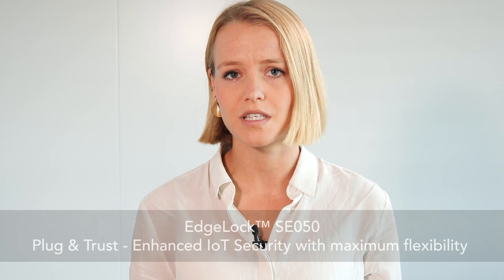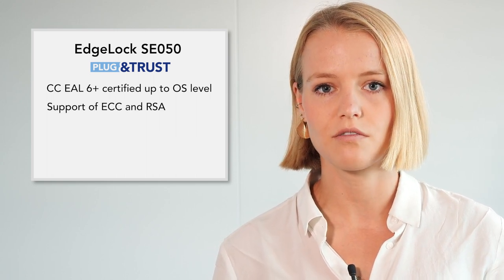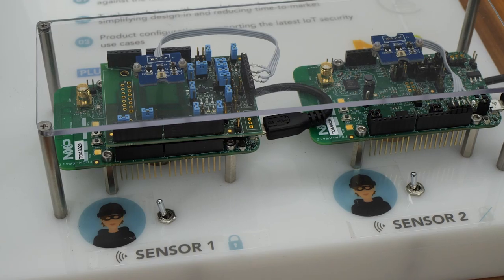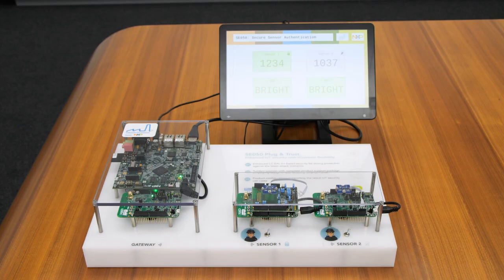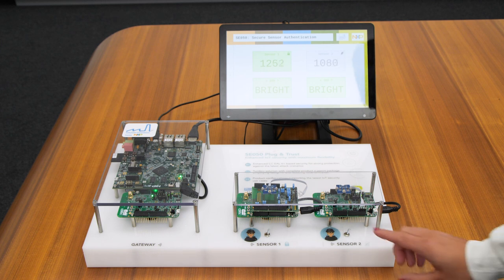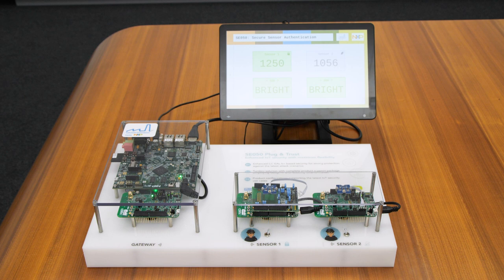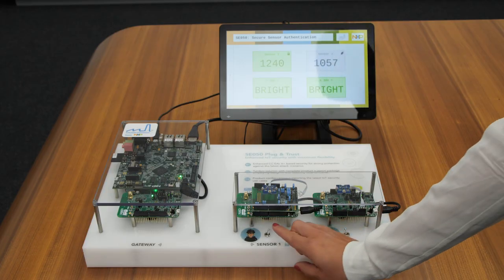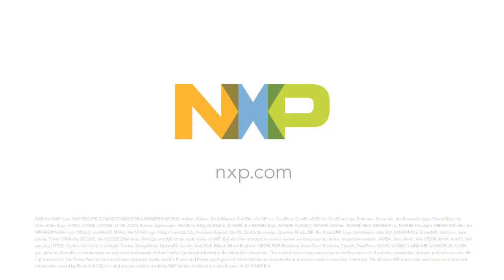EdgeLock™ SE050 – Plug & Trust for Secure Sensor Authentication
NXP's EdgeLock SE050 is used for secure sensor authentication enabling full end-to-end security from the sensor to the cloud or a local gateway. The EdgeLock SE050 is directly connected to the critical sensor enabling a secure end-to-end connection to the local gateway or cloud-based service through setting up a secure channel using the SCP03 protocol.